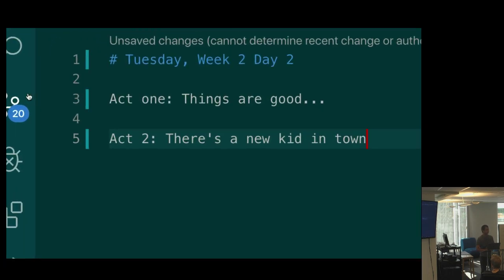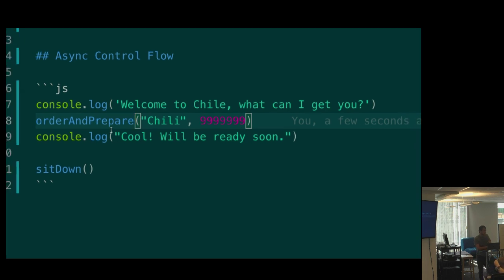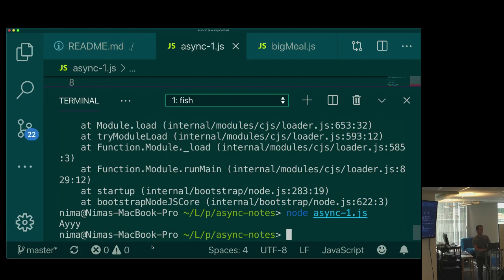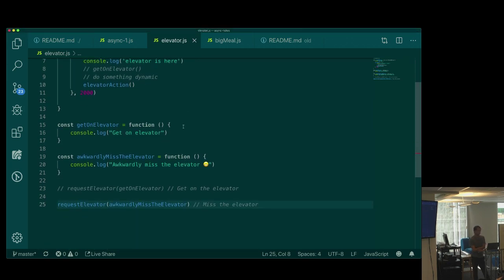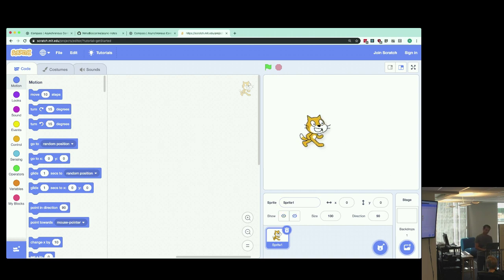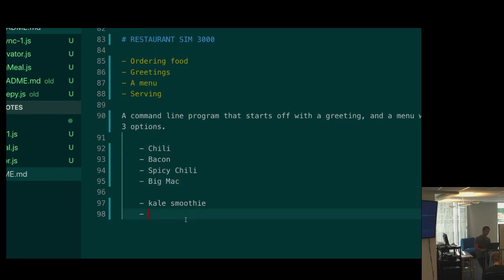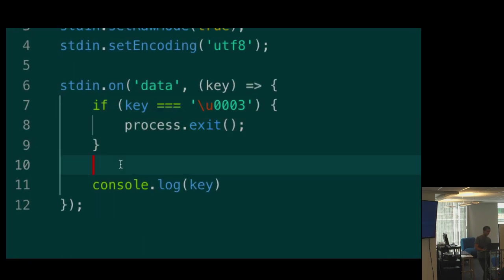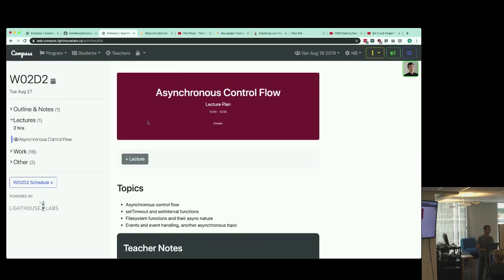W2D2 - Async Control Flow with Nima